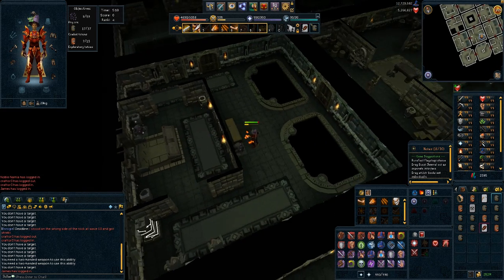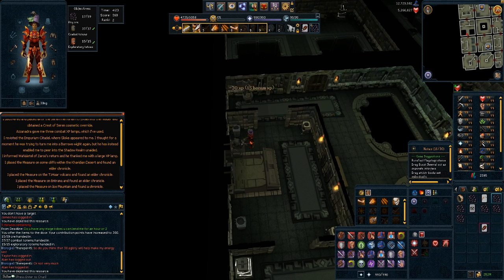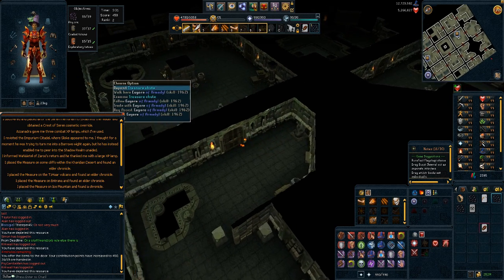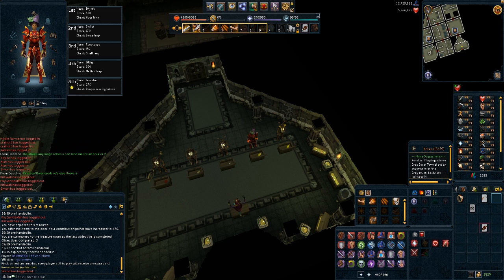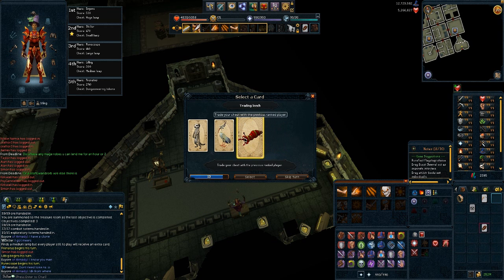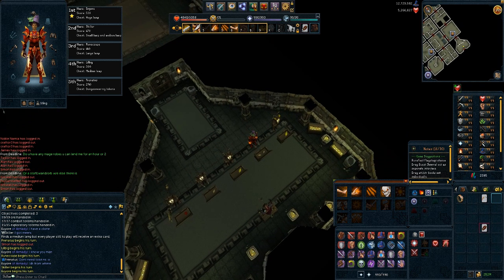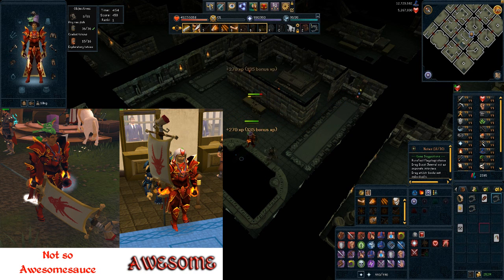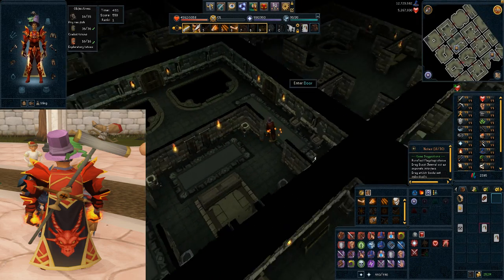Rogie Talks: Some Epic Suggestions & Discussion!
~ Join "Skiller" Friends Chat in-game to Chat! ~
~ Want access to my TeamSpeak? - PM me your RSN! ~